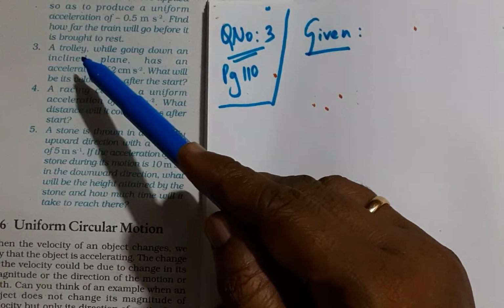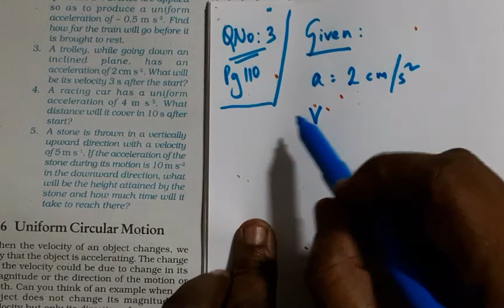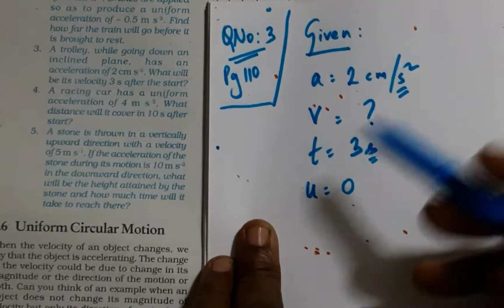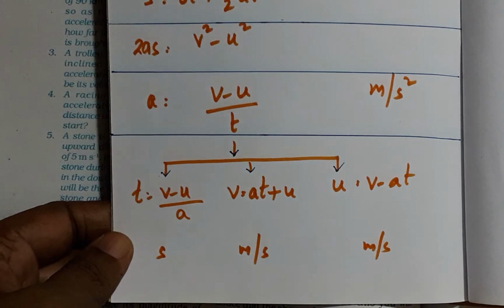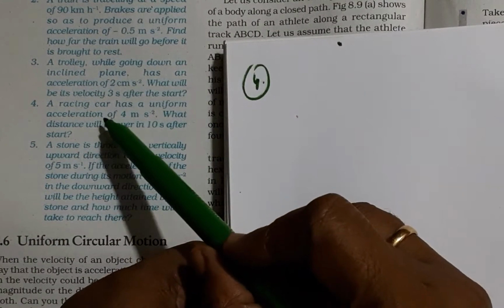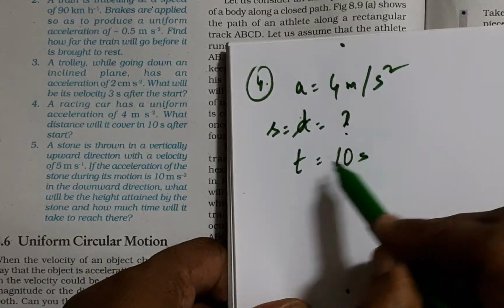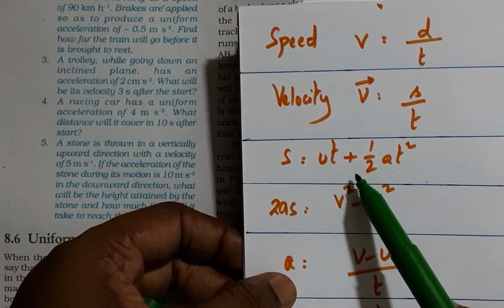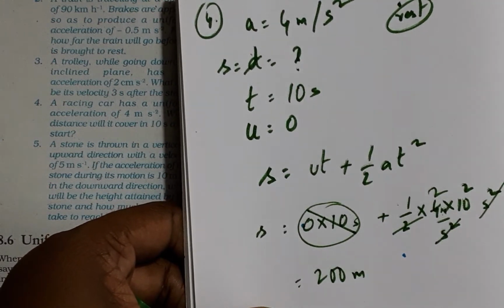CBSE class 9 motion qno 3 qno 4 pg no110